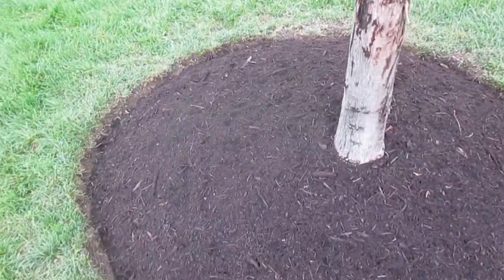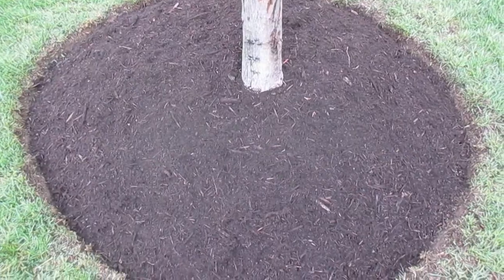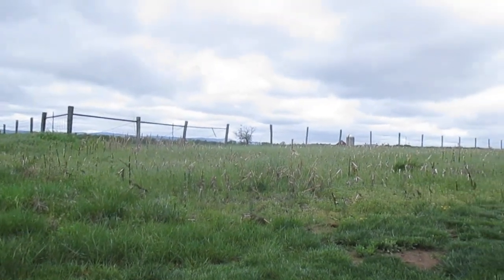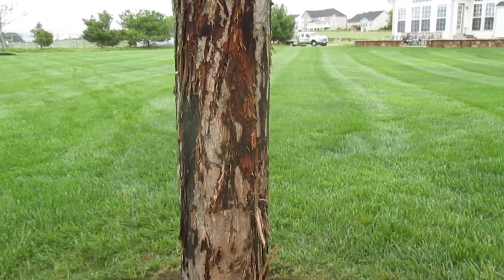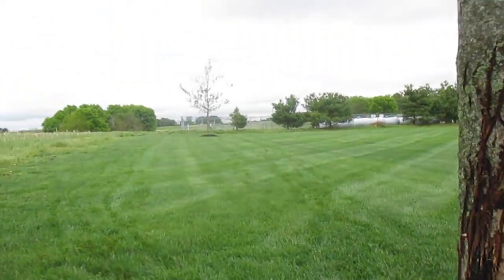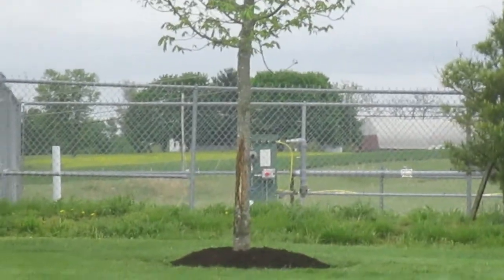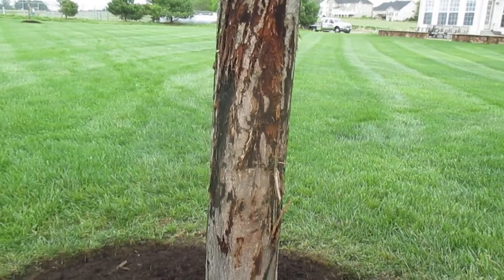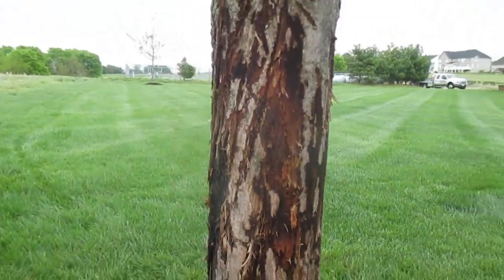Tree Care Damage Buck Rub Williamsport MD Washington County MD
When landscaping at our clients home here in Williamsport MD we took the time to stop and show one of the many things that can happen to your trees and shrubs when living next to agriculture fields here in Washington County MD.

During the pre rut and rut the bucks stop by our clients back yard and rub the 2 trees in the yard and as you can see put deep gouge marks from the brow tines into the tree.

Our suggestion to our client is to put black plastic pipe on each tree in early September to spring to help protect the tree from further damage.

The trees are being used as sign post rubs which means they are being hit every year by the bucks in the area.

Do you have this type of damage to your trees in Boonsboro MD?

Does your trees in Smithsburg MD need protection from whitetail deer damage?

Contact Tom at GroshsLawnService.com today!